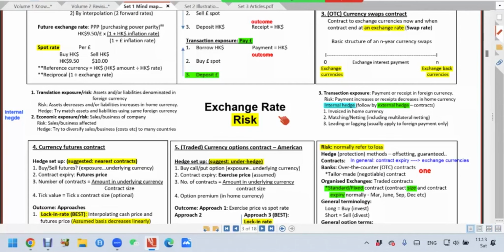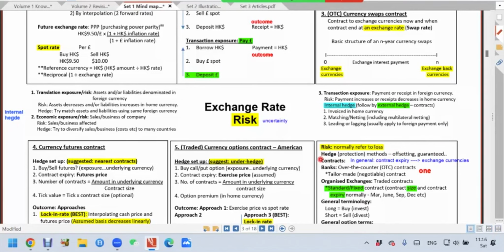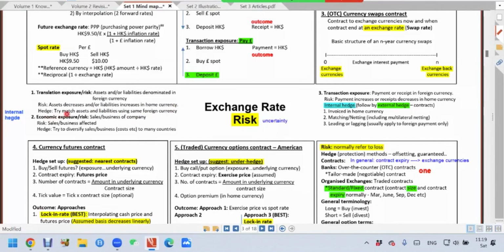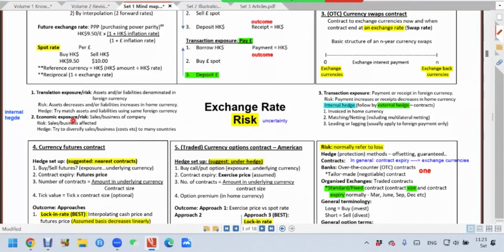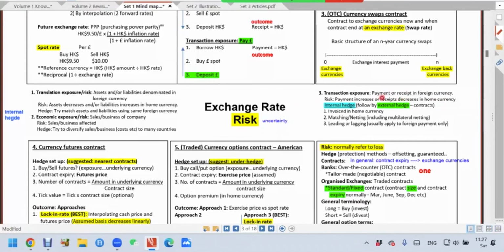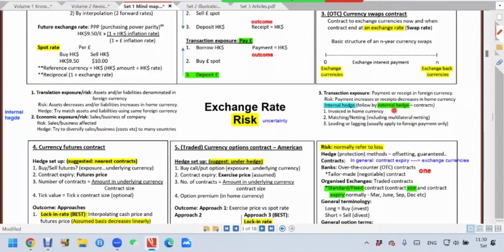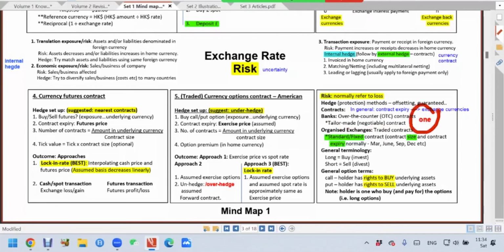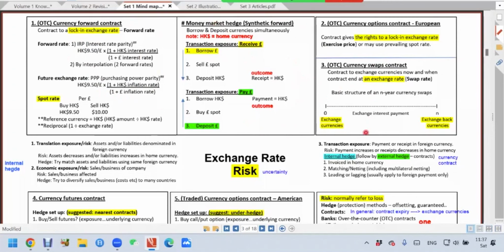AFM Exchange Rate Risk - Module 1.10 By Mr Daniel Ho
A preview class on ACCA Advanced Financial Management (AFM) by Mr Daniel Ho at Genesis Origo.

Interested?